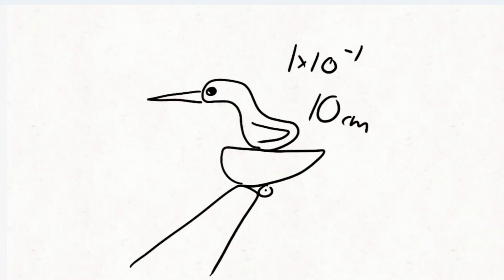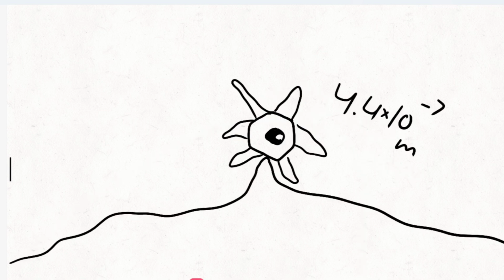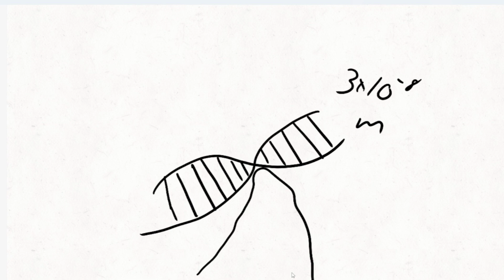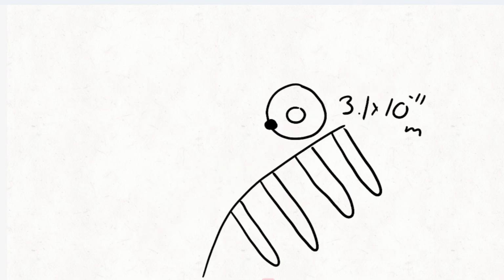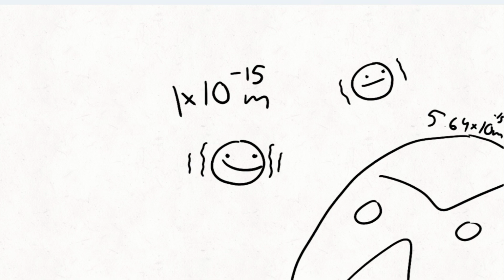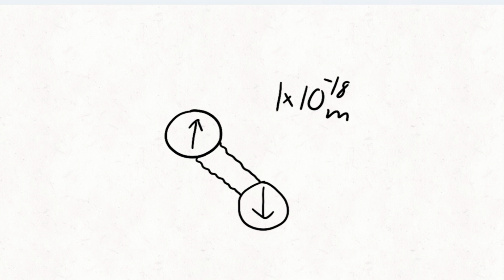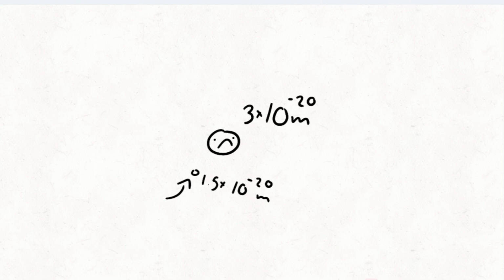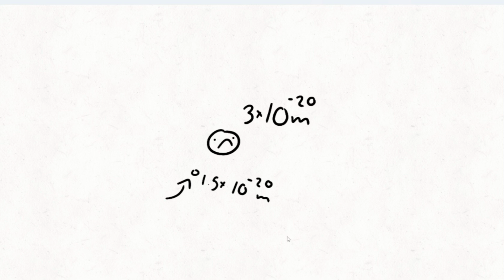Shapez guide to the scale of the Universe Pt 2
the universe can be smol

edit by @Cosmic_LuLu